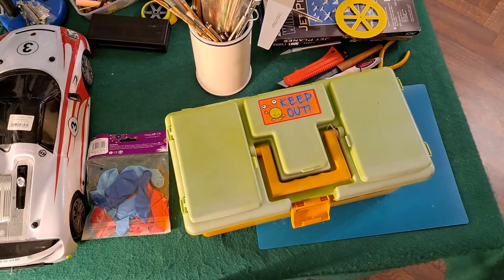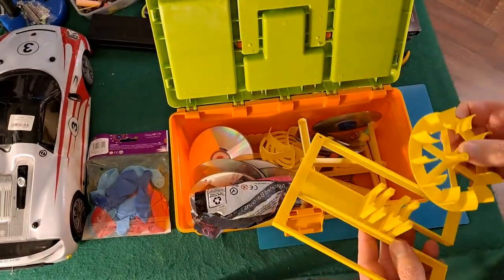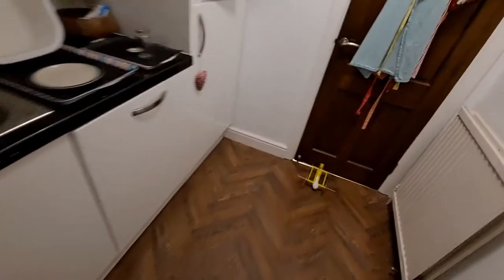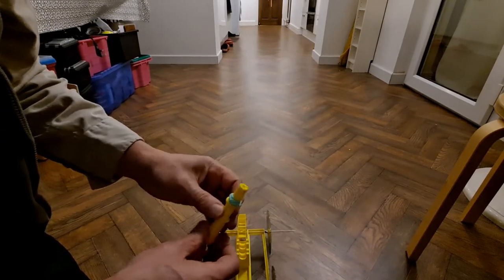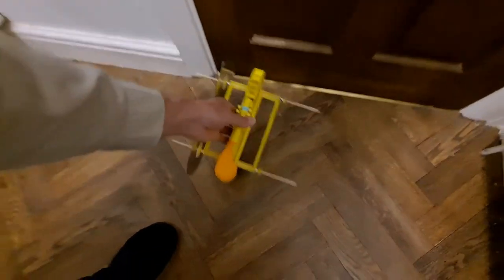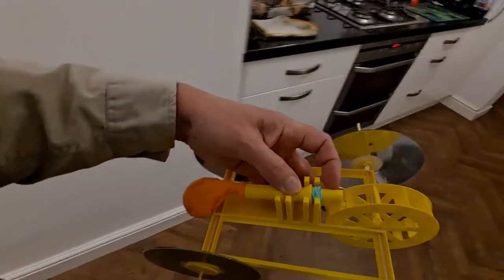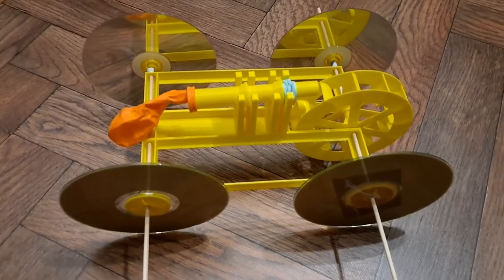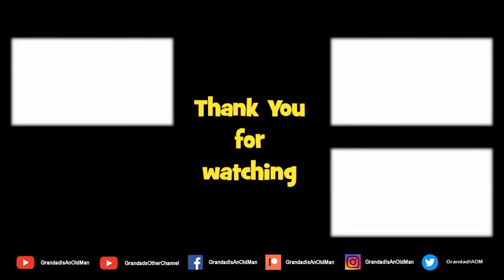Balloon Powered Car with paddle wheel Mk 4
Doyle Blevins suggested this project.

Components
4 CDs or DVDs
3D printed parts
2 bamboo canes or bbq skewers
Balloons

Tools
3D Printer